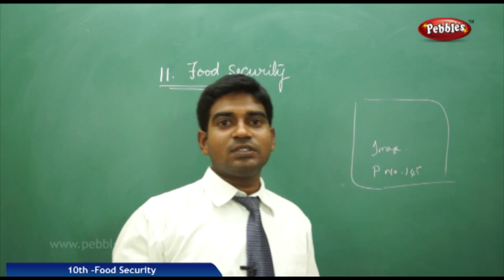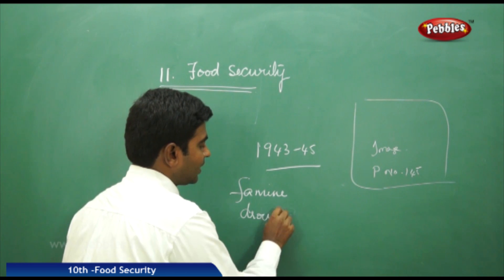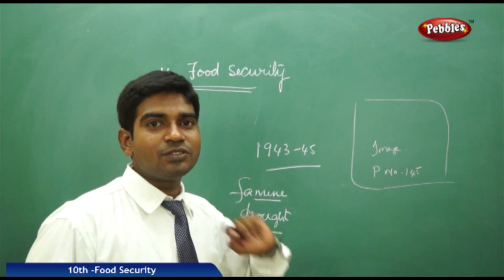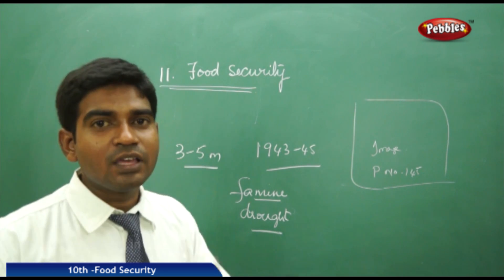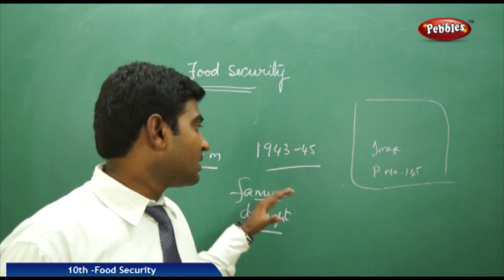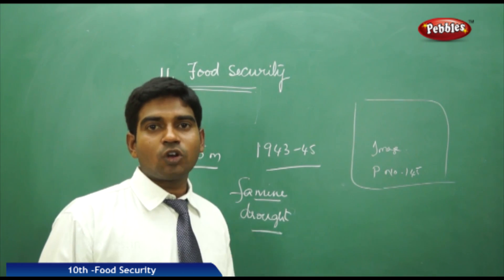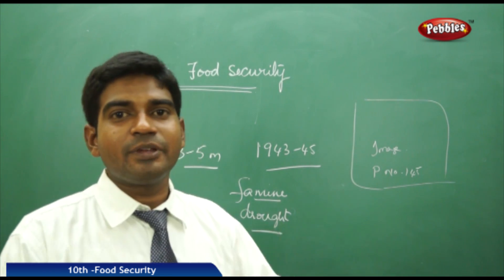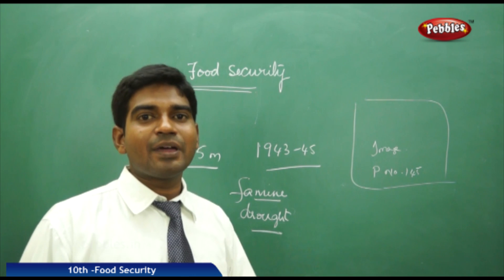Introduction | Food Security | Social Science | Class 10